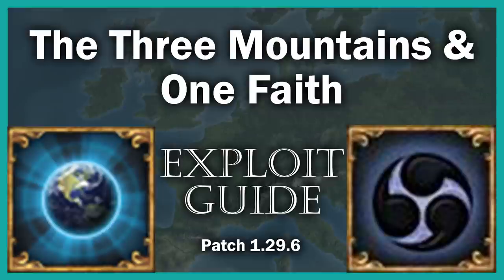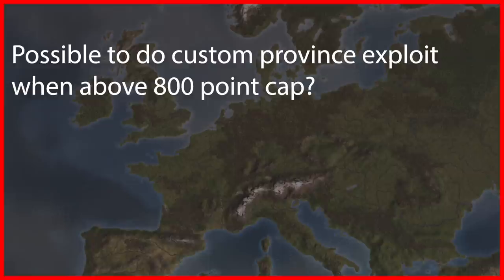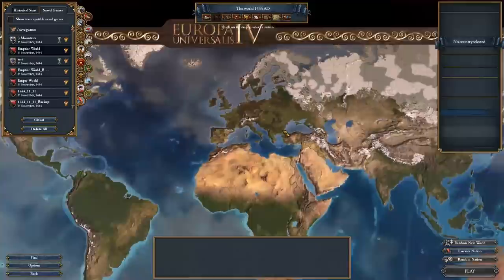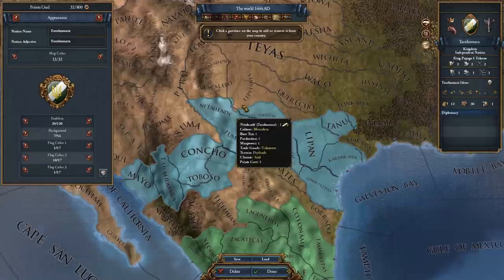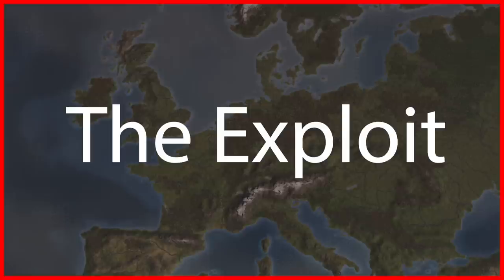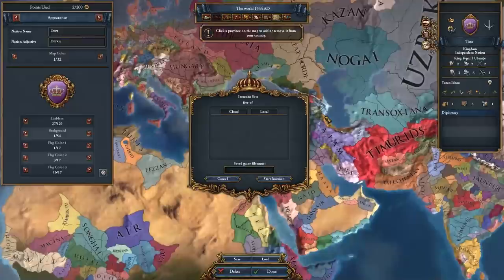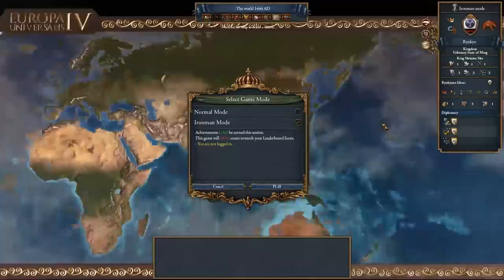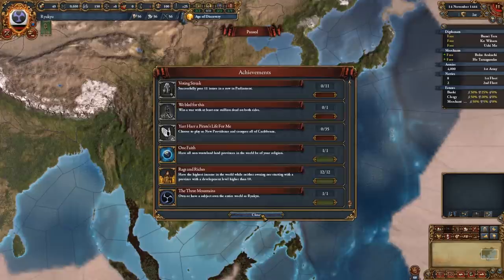Three Mountains & One Faith Achievements - EU4 Exploit Guide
In this video guide, I show how to conduct a series of exploits that allow the player to remove every province from an ironman game, leaving the world uncolonized, and get an instant three mountains and one faith achievements. These exploits are useful for a variety of achievements if you don't mind completely cheating your way through them, so stay tuned and subscribe to see detailed guides like this for each achievement as I unlock them.

A link to the save file of the empty map. Use this wisely =)